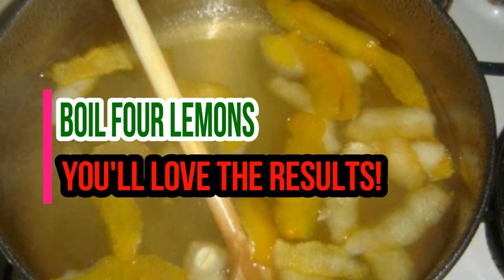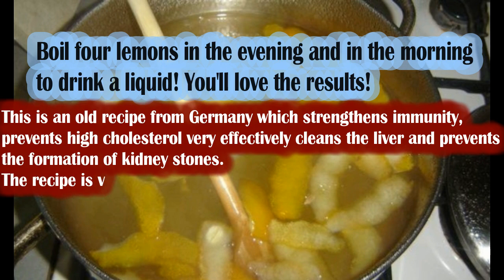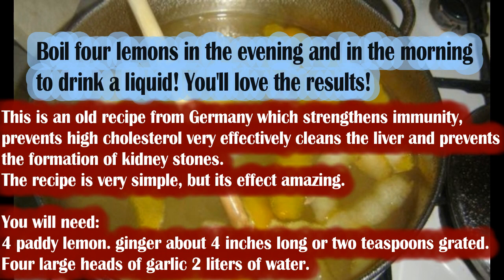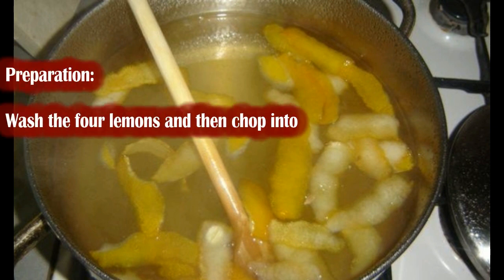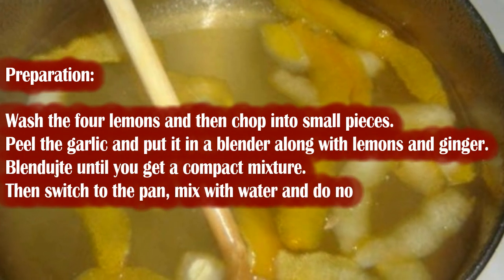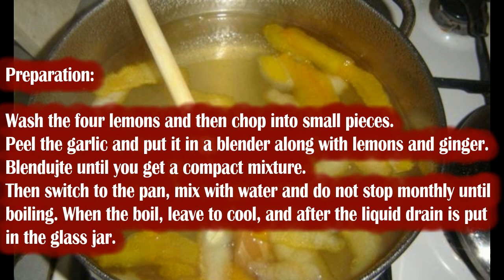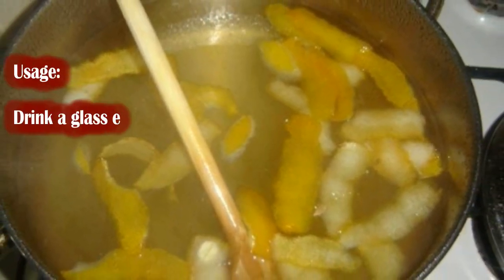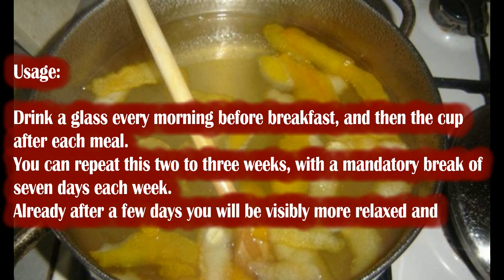Boil four lemons in the evening and in the morning to drink a liquid! You'll love the results!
This is an old recipe from Germany which strengthens immunity, prevents high cholesterol very effectively cleans the liver and prevents the formation of kidney stones. The recipe is very simple, but its effect amazing. You will need: 4 paddy lemon. ginger about 4 inches long or two teaspoons grated. Four large heads of garlic 2 liters of water.

Preparation:
Wash the four lemons and then chop into small pieces. Peel the garlic and put it in a blender along with lemons and ginger. Blendujte until you get a compact mixture. Then switch to the pan, mix with water and do not stop monthly until boiling. When the boil, leave to cool, and after the liquid drain is put in the glass jar.

Usage:
Drink a glass every morning before breakfast, and then the cup after each meal. You can repeat this two to three weeks, with a mandatory break of seven days each week. Already after a few days you will be visibly more relaxed and better you will feel.